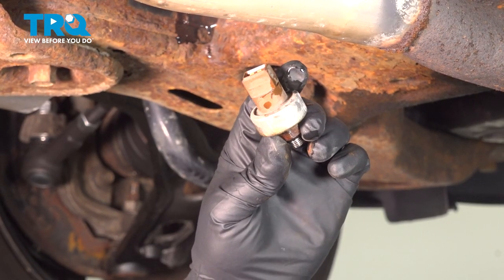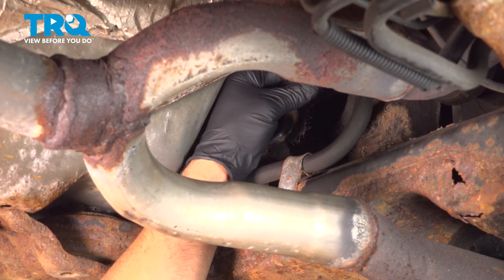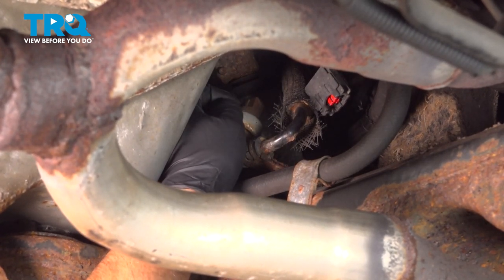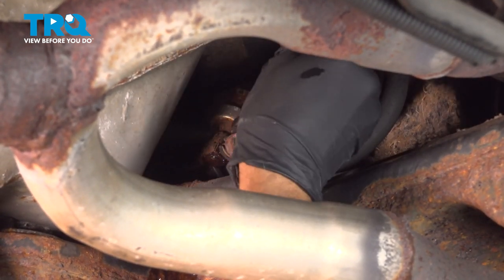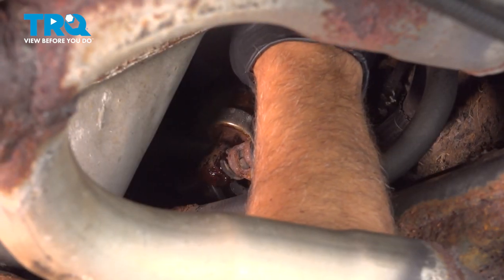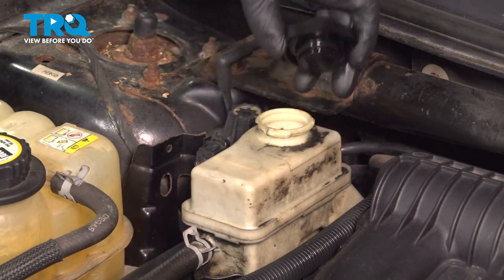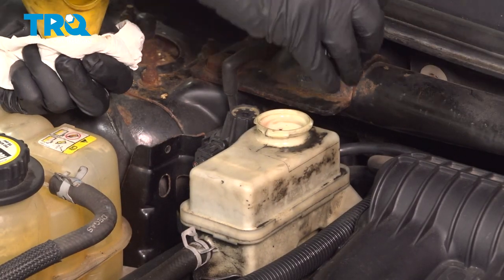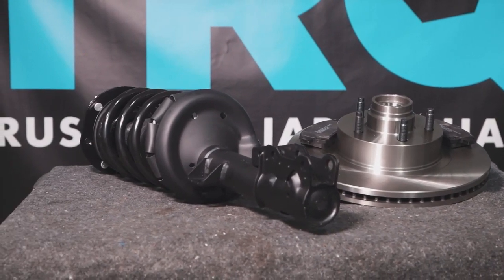How to Replace Power Steering Pressure Switch 2005-2007 Ford Five Hundred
This video shows you how to install a power steering pressure switch on your 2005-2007 Ford Five Hundred.

This repair was done on a 2006 Ford Five Hundred SEL 3.0L Sedan 4-Door AWD Automatic and the process should be similar on the following vehicles:
2005 Ford Five Hundred
2006 Ford Five Hundred
2007 Ford Five Hundred

• Wheel Chocks